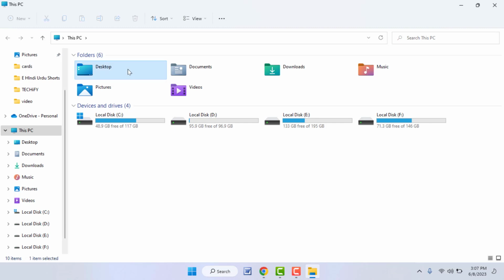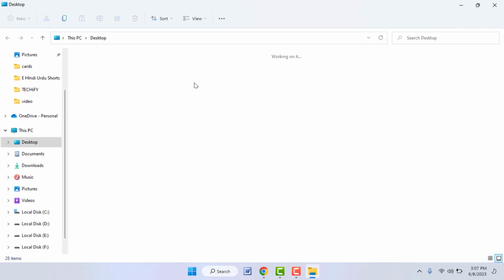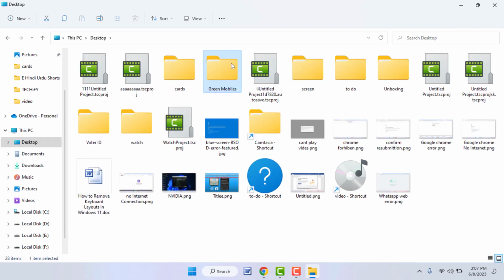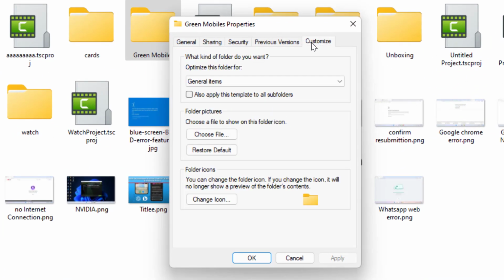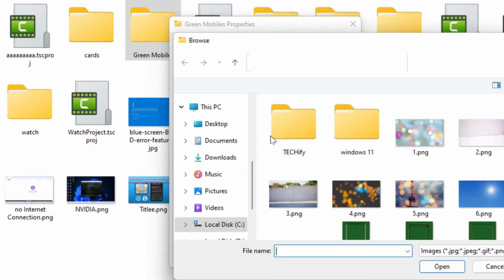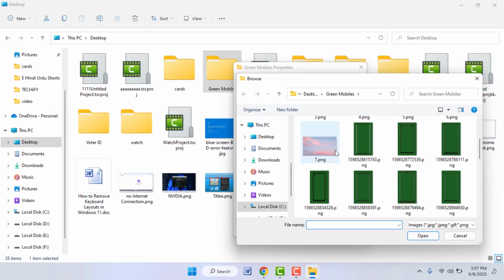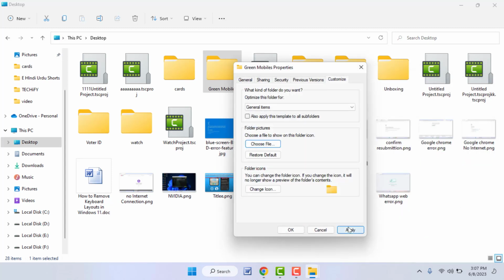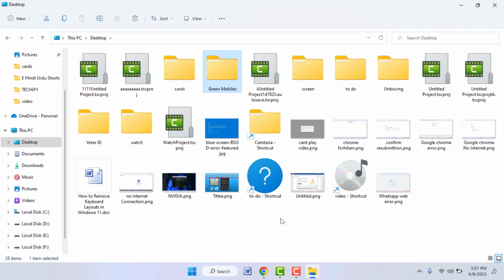How to Change Folder Thumbnail in Windows 11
On Windows 11 How to Change Folder Thumbnail for Free
How to Change Default Thumbnail for Folder